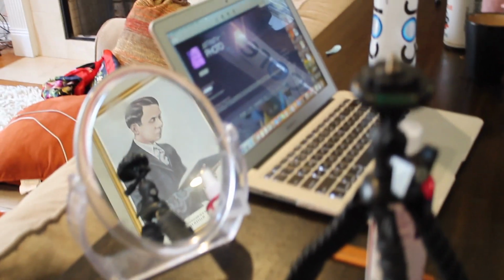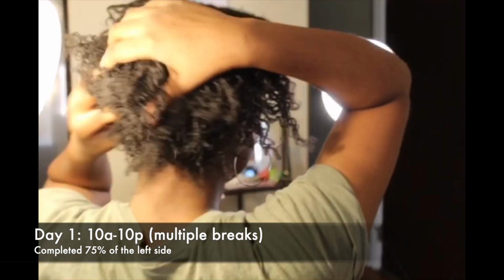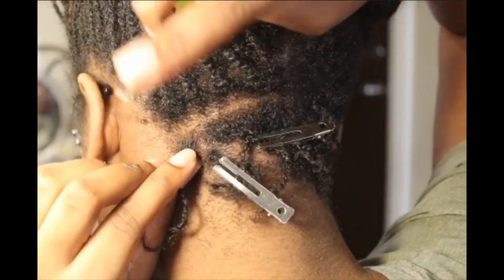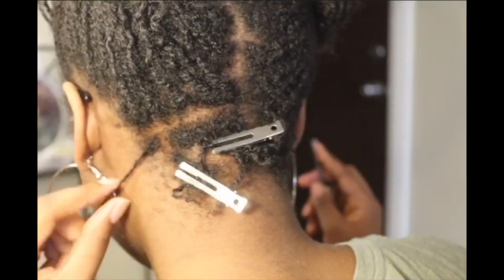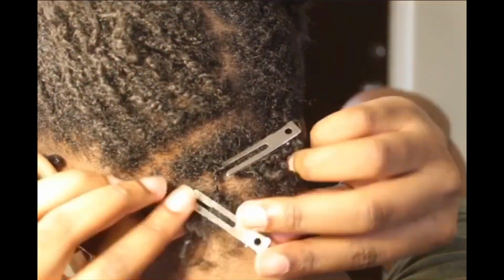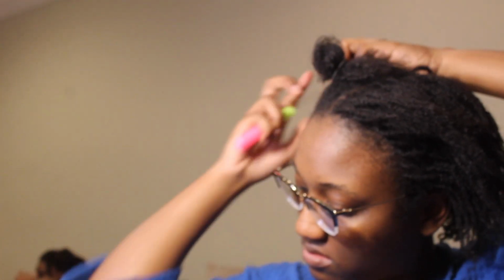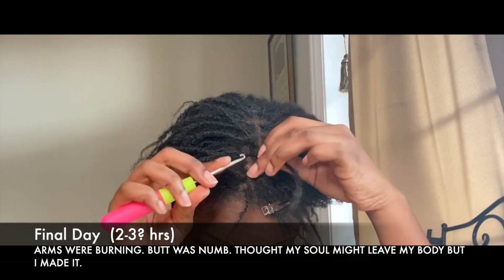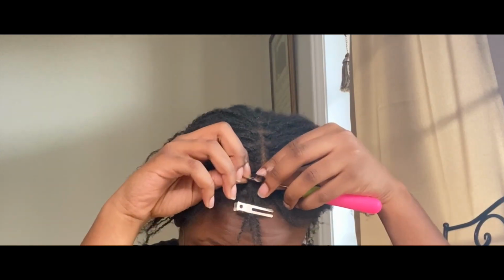DIY Microlocs 1 Month Update + First Retie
Hi loves,
Here is my 3/4 week microloc update video. This video primarily covers how I was able to achieve my first retie. I also talk about what I've experienced a month into having my locs. I learned my rotation from fellow Youtuber Kat's Coils check out her channel! Please also leave any questions, comments, or video suggestions below!

Products and equipment used:
Rosewater
Crochet needle
Canon T6i
Canon Camera Connect app for Iphone

Snap - heyyitsmeccah